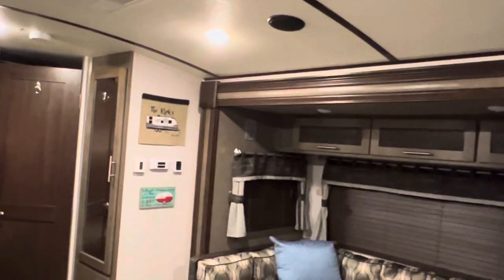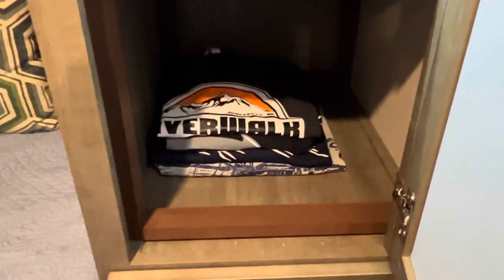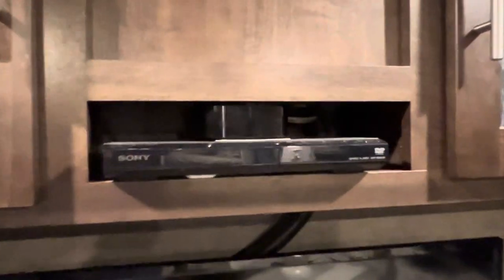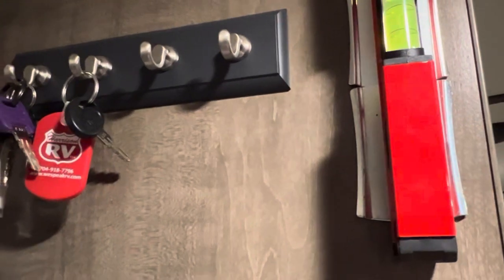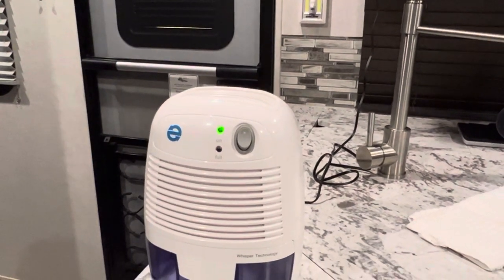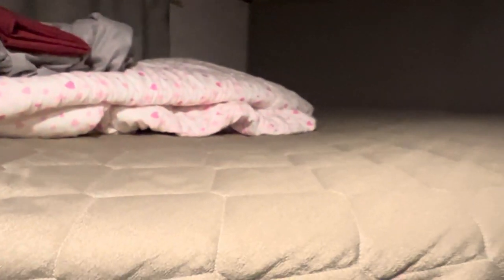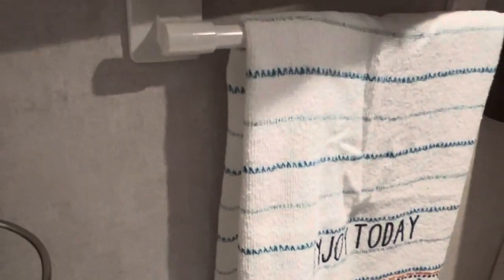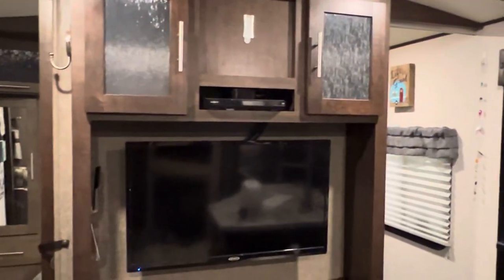Indoor RV mods in our Forest River Surveyor 245 BHS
Useful indoor RV Modifications to our camper